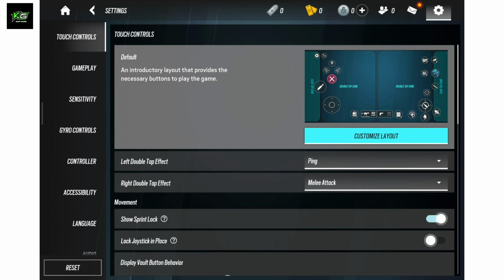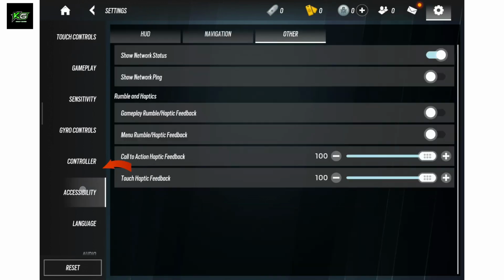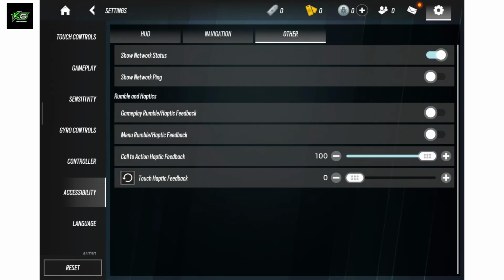How to Turn Off Haptic Feedback in Rainbow Six Mobile (2026)?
Want a smoother and quieter gameplay experience? In this beginner-friendly 2026 tutorial, I’ll show you how to turn off haptic feedback in Rainbow Six Mobile step-by-step so your phone stops vibrating during matches.

This guide is perfect for players who prefer distraction-free gaming or want to save a bit of battery while playing.